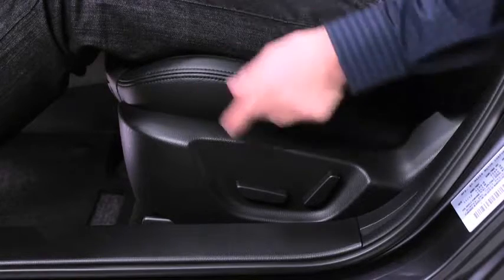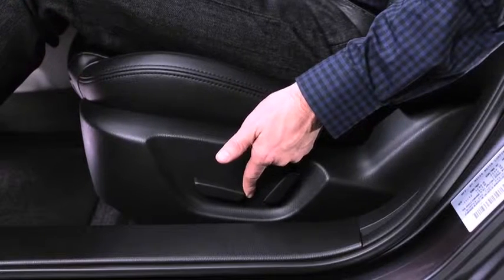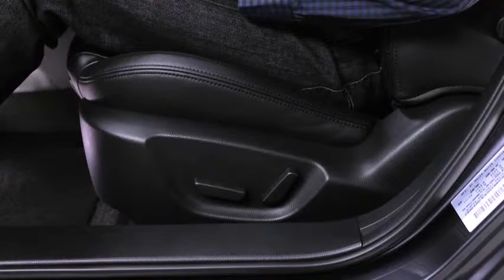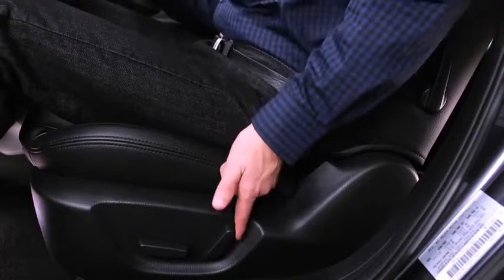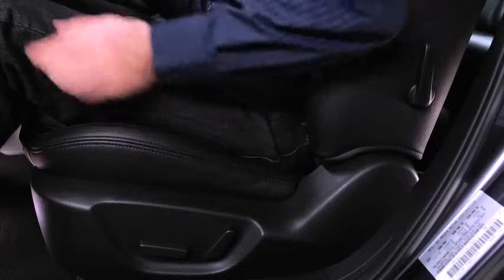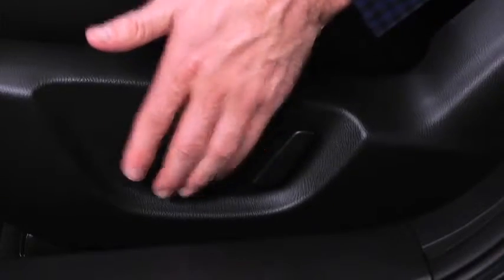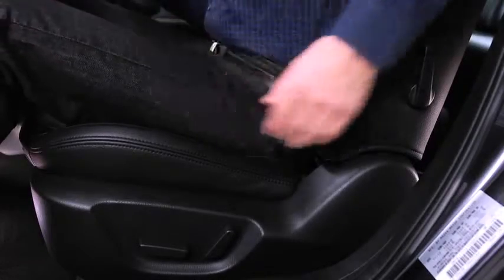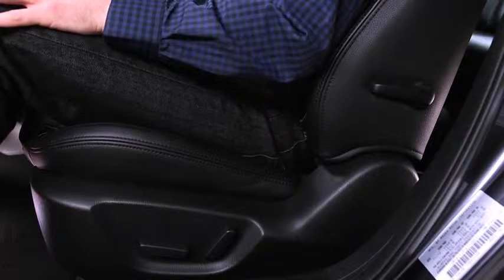2014 Mazda6 — Power Adjustable Driver's Seat Mazda